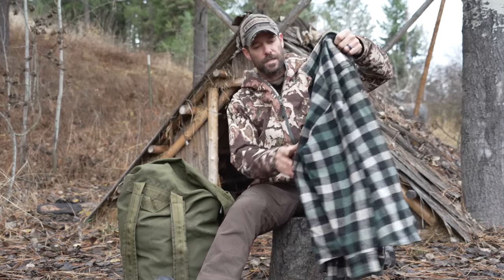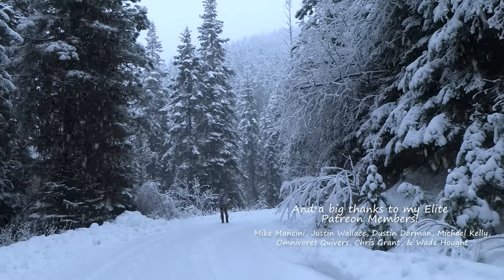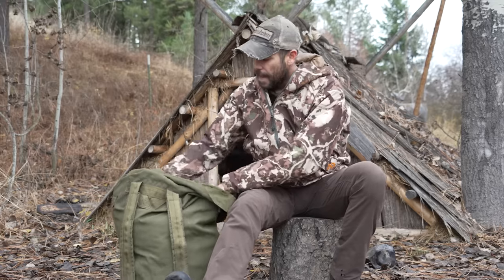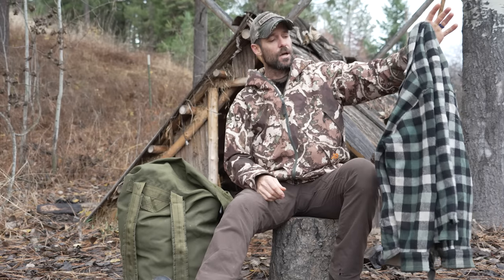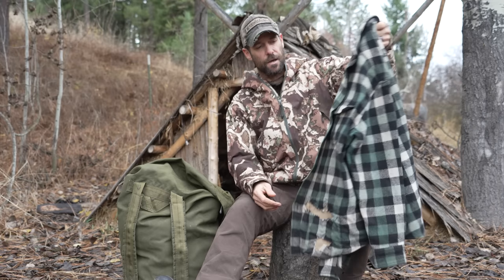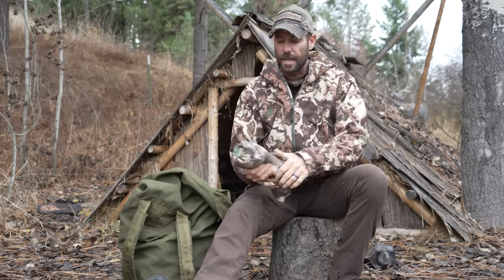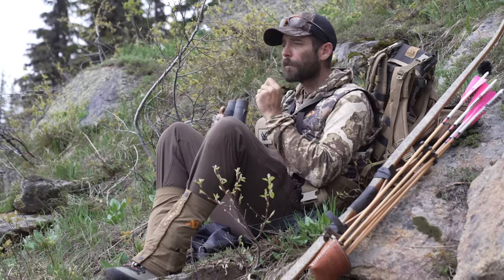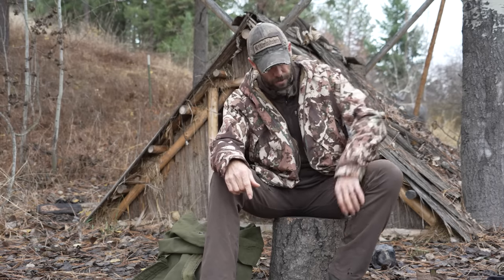Cold Weather Tips | Choosing and Layering Winter Clothes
Winter weather is on its way and many of us will be spending a lot of time outdoors so this week's vid will cover some cold weather tips to help you stay warm this winter. Layering winter clothes helps keep you dry and warm in a few ways. First it gives you the ability to add and remove layers based on the weather conditions and your activity level. That helps keep you dry by avoiding sweating during times of exertion. Second, the layers themselves trap air space between them which adds to the insulating ability of the clothing.

The number and weight of your layers is going to vary depending on the conditions and what you’re doing. For example, if I’m on a late season whitetail hunt, sitting in a tree stand for hours on end I might have a midweight merino Long John bottom, heavy wool or softshell pants, and a pair of bibs on my bottom. Up top I’ll have a mid weight long sleeve top, heavier merino quarter zip, a down vest, and a heavy wool pullover. I carry the bibs and heavy pullover in my pack and put them on once I’m settled in the stand so I don’t overheat on the way in.

If I’m hunting late season elk in the mountains where temps often plummet well below zero, and I’m doing a lot of hiking and climbing, I’ll do away with the bibs and lighten up the top layers. I’ll go with a lightweight base layer up top, then stack everything else as before. The reason I opt for a lighter base is climbing mountains is hard work and, even though temps may be well below freezing, I’ll often strip down to my base layer up top to avoid sweating. If I do sweat, the lighter base layer dries quickly in the dry winter air. When I cool down, I can start stacking those layers back on and they’ll be dry because I took them off before sweating in them. I want to take a minute to revisit and clarify what I just said. People always say you should avoid sweating but when you're working hard, especially if the sun is out and there’s little wind, you’re going to sweat. It’s impossible not to. What we can do is remove layers to keep from wetting them out. And with fewer layers what sweat we do produce will evaporate quickly at which point we can put the dry layers back on.

Today there are countless options for technical outdoor clothing. Synthetics are light weight, durable, fast drying, and insulate well even when somewhat damp. The downside is it stinks horribly if you wear it for more than a day or two. Wool tends to absorb more moisture than synthetics and takes a little longer to dry. But it maintains high insulating value when damp. An added benefit is that it doesn’t stink, even when you wear the same base layer for weeks, or months, at a time. A great example of that is the 74 days I spent in the wilderness on Season 8 of Alone. During all that time I wore the same merino wool base layers, never washing them. For two and a half months I rarely even took them off. I didn’t smell real good but the clothing didn’t stink at all which is quite amazing.

Goose down is another one of nature’s miracles. Weight for weight, there is no other material on the planet that comes close to down’s insulative qualities. When the mercury plummets you simply can’t beat it. But there’s a catch and it’s a big one. Down really shines with its super cold because when it’s that cold, it’s also dry. Cold air simply can’t hold the moisture like warm air can. For down, dry is crucial because if it gets wet it loses its loft and its insulative qualities along with it.

List of FL Gear shown in the Vid:
Kiln Longjohn Bottoms
Kiln quarter zip hoodie
Wick Short Sleeve T
Trace Pants
Brooks Down Vest
Uncompahgre Foundry Jacket
Brambler Gaiters

Other Gear:
Schnee's Pack boots
Schnee's Timberline boots
Columbia wool Bibs
NaturalGear Snow Camo Pullover
Asbell Wool Pullover

Surviving Alone by Clay Hayes